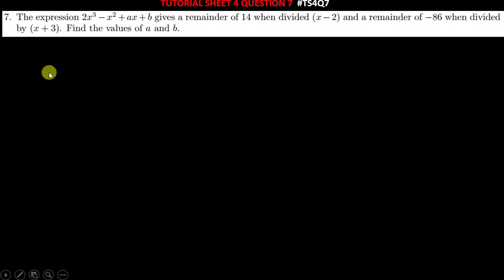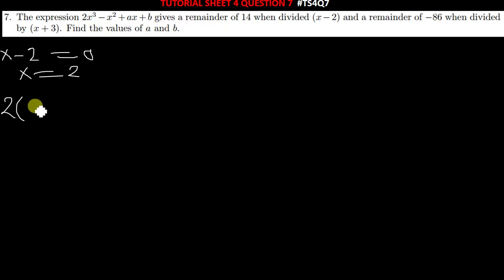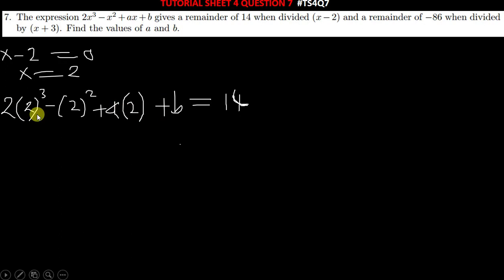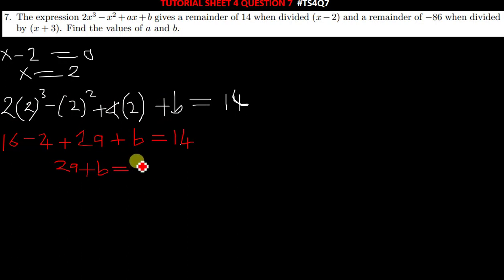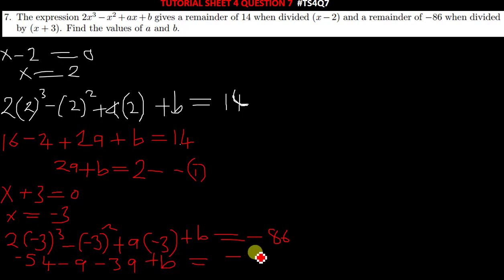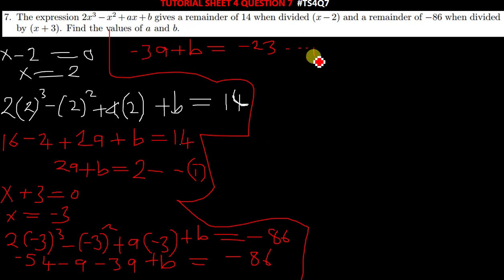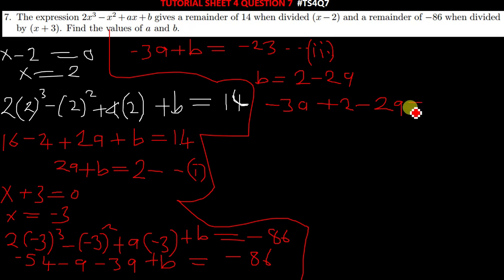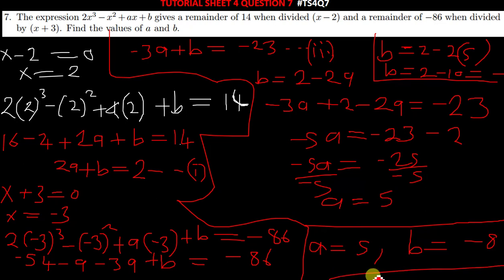Question 7 tutorial sheet 4 Ts4q7 The expression 2x^3 −x^2 +ax+b gives a remainder of 14 when divid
The expression 2x^3 −x^2 +ax+b gives a remainder of 14 when divided (x−2) and a remainder of −86 when divided by (x + 3). Find the values of a and b.

FOR QUESTIONS ASK :

OR